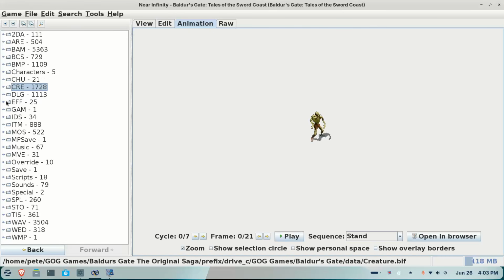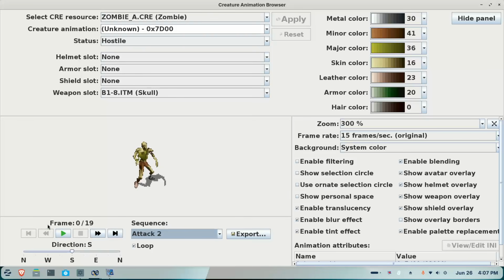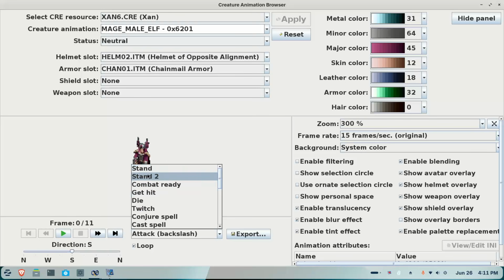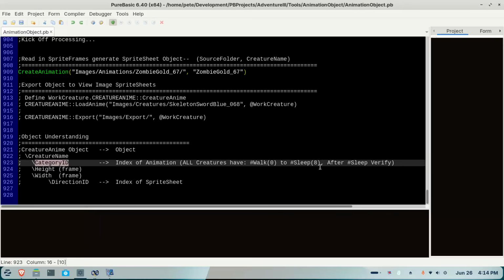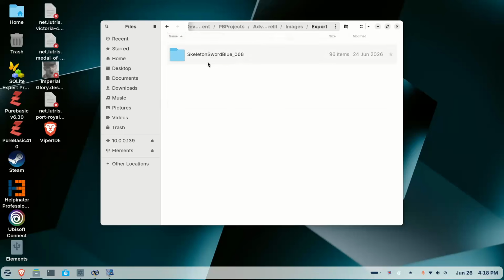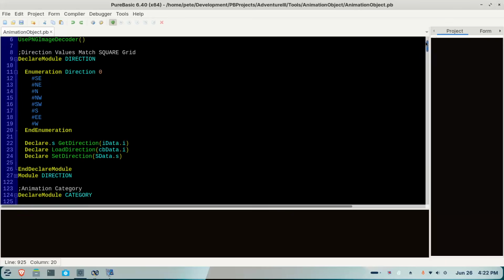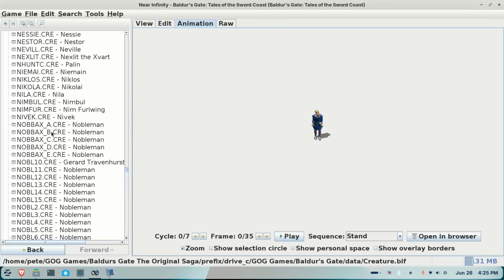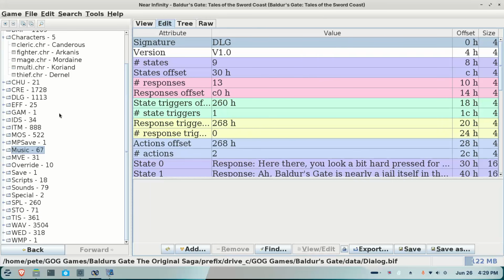Near Infinity Toolkit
I found this right before vacation, quickly put it on my laptop prior to Vacation. It is a Baldur's Gate Toolkit.